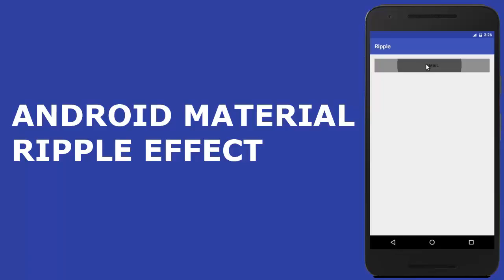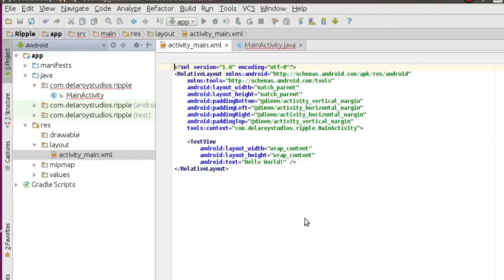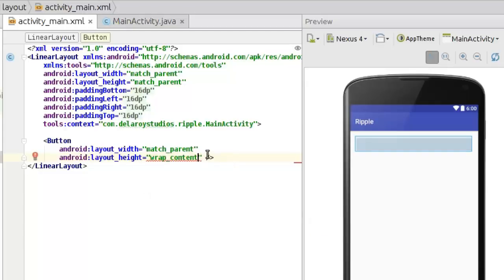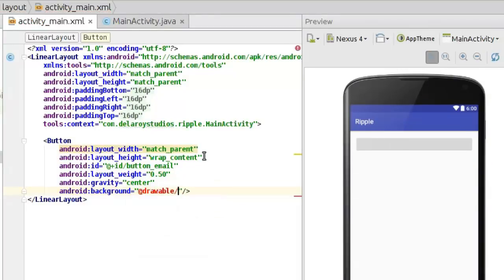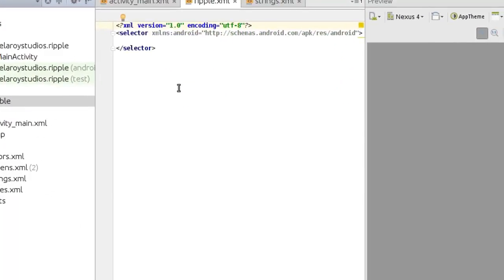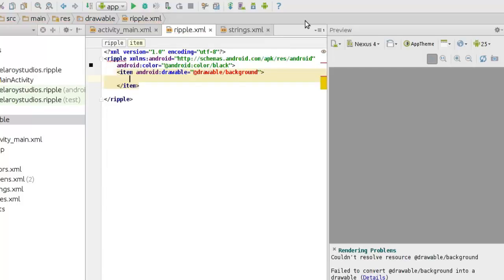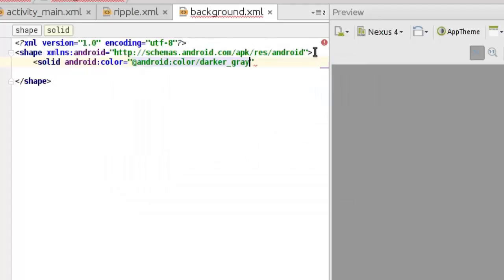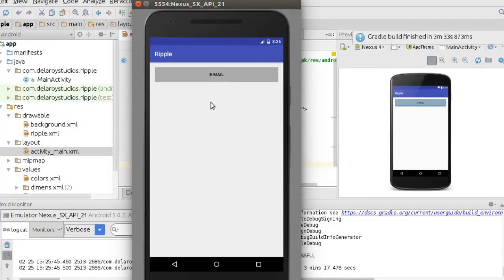ANDROID MATERIAL DESIGN RIPPLE EFFECT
This video is basically pointed at defining custom animations and the first on the list is Touch Feedback which gave rise to the Ripple effects on views and buttons. We would be creating a demo application where we introduced the ripple effect to a button.